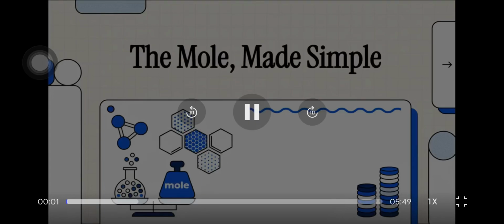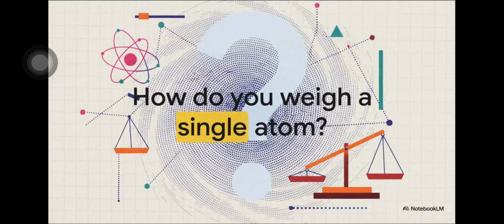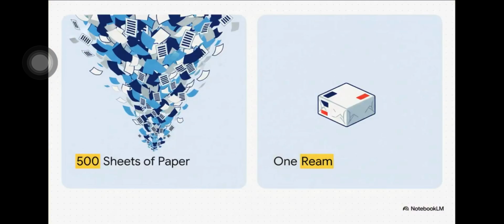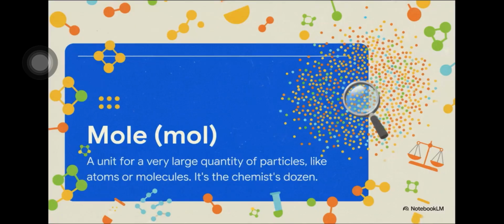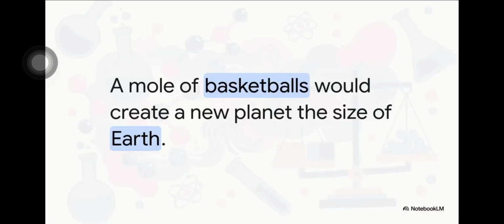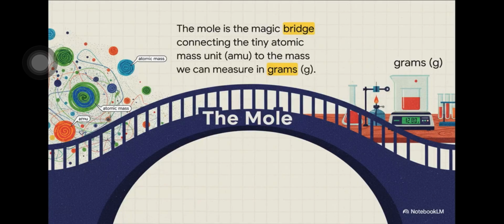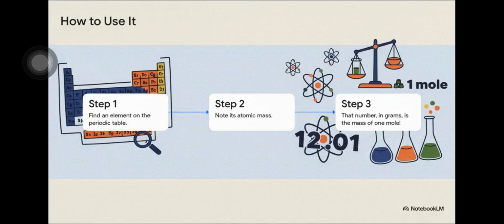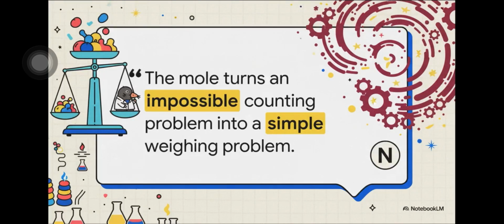The Mole , Made Simple